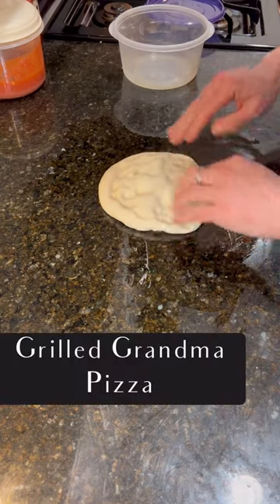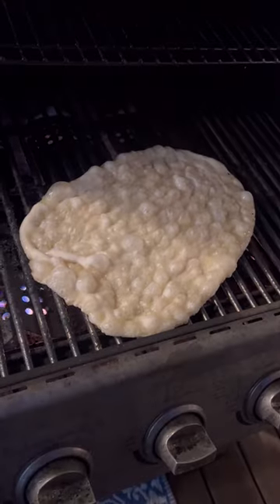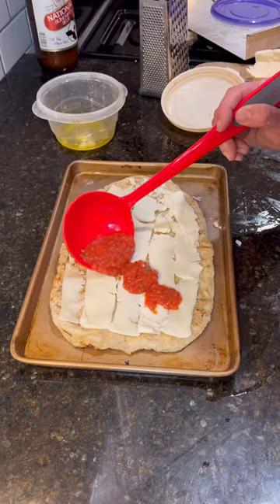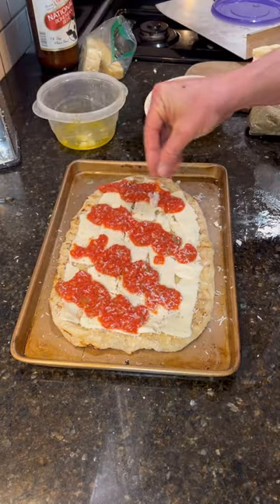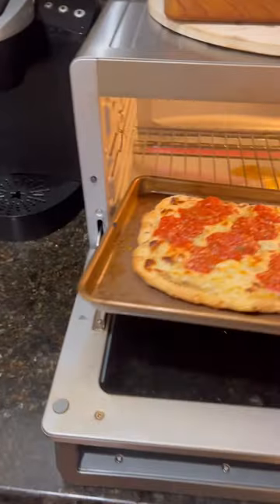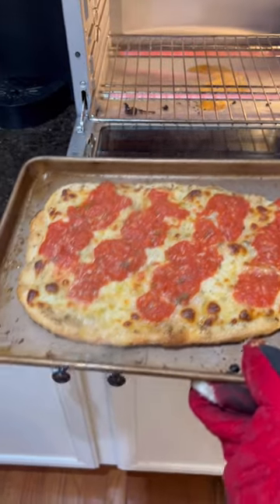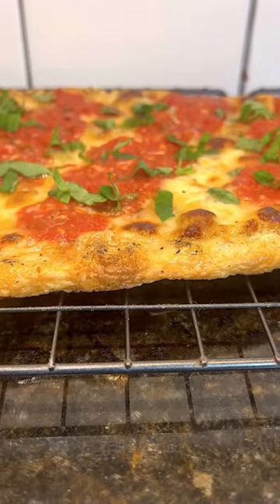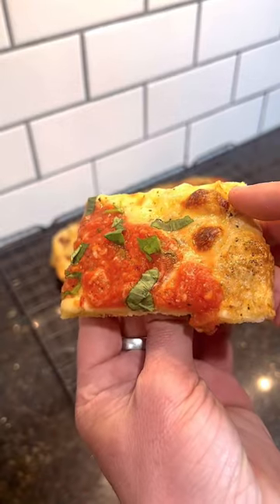Grilled Grandma Pizza